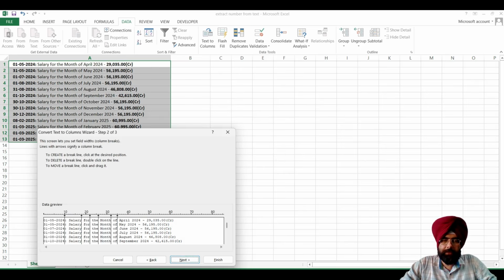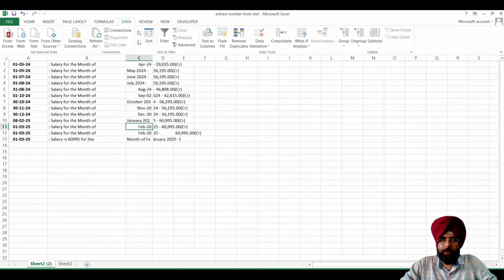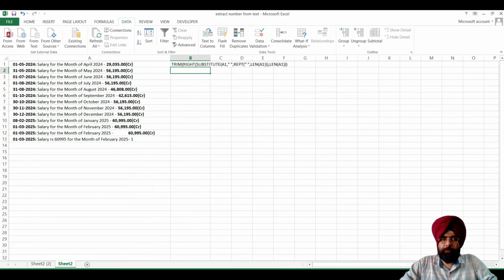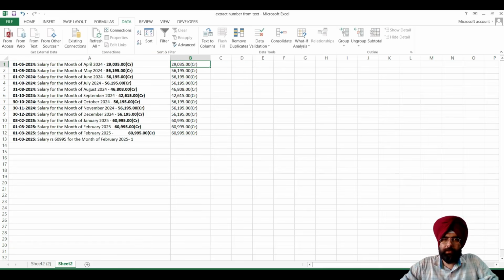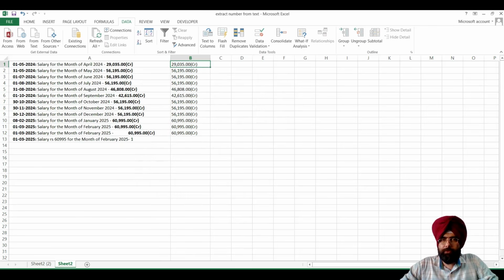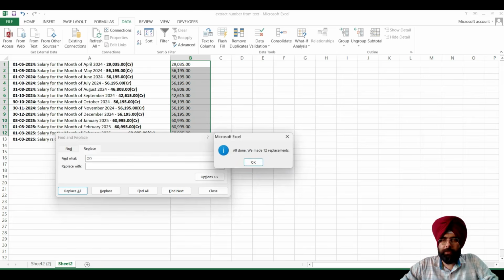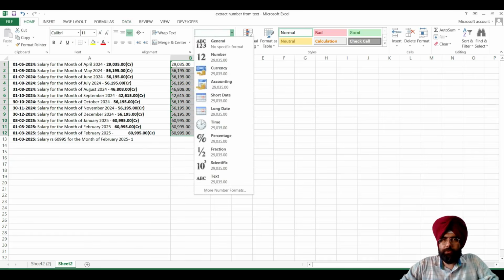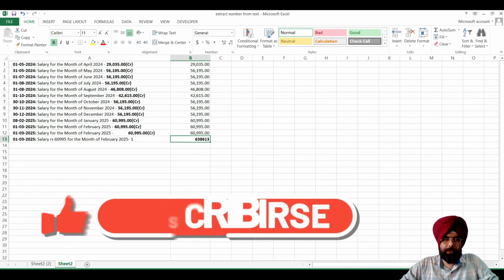Excel Extract last Number from Text String ! Excel Formula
Excel Formula  to get number from text data

=TRIM(RIGHT(SUBSTITUTE(A1," ",REPT(" ",LEN(A1))),LEN(A1)))

Reverse Charge Mechanism under GST by CA Satbir Singh